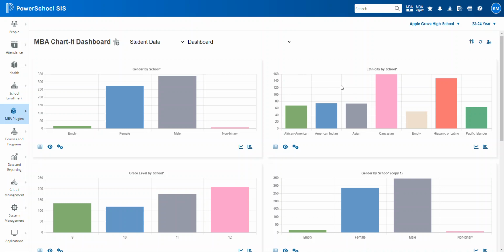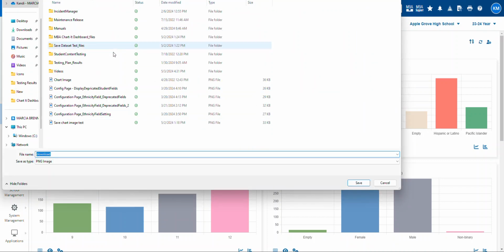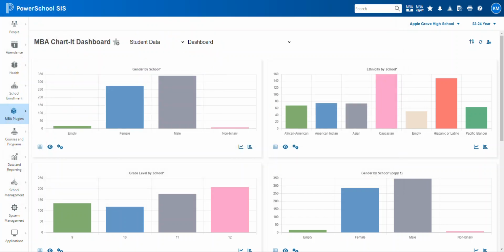MBA Chart It Tips and Tricks